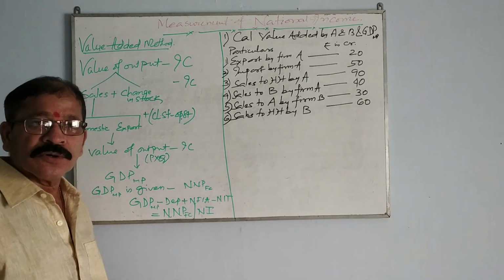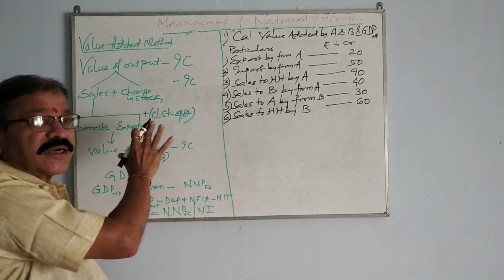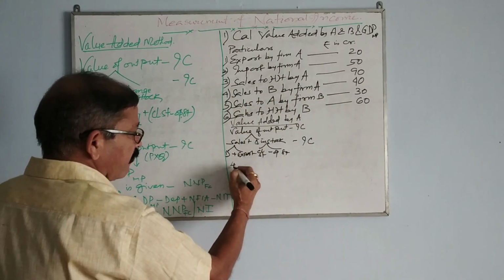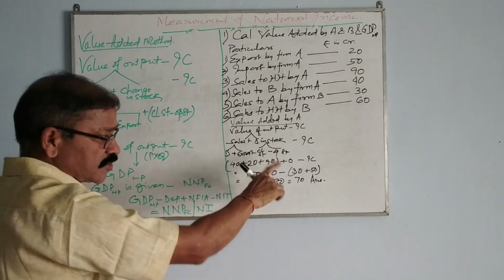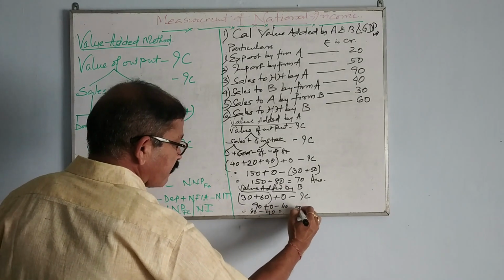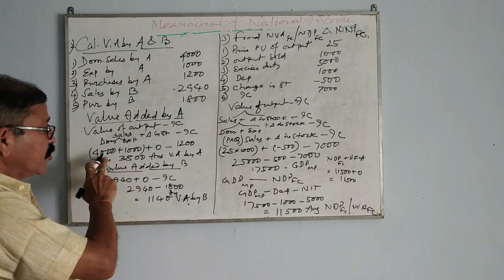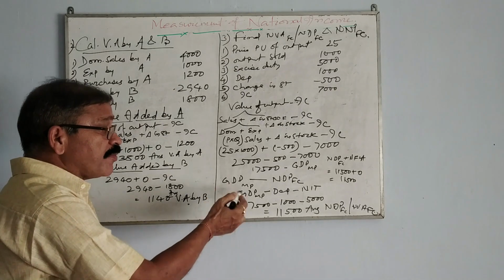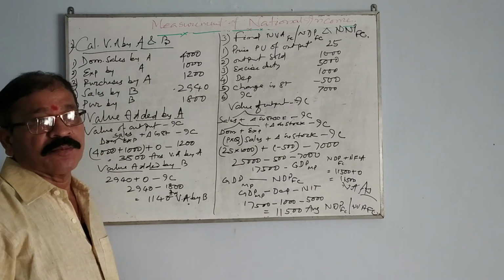METHODS OF CALCULATING NATIONAL INCOME MODULE 1 NUMERICAL PROBLEMS ON VALUE ADDED METHOD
This video is in continuation of my previous video in which we discussed one of the three methods of calculating national income-  Value added method.
The numerical problems related to Value Added Method have been discussed in it.  The best possible easy ways are explained so that students do not get panic while solving the numerical problems.  Feedback and querries are most welcome.